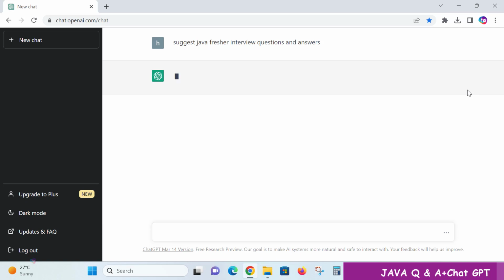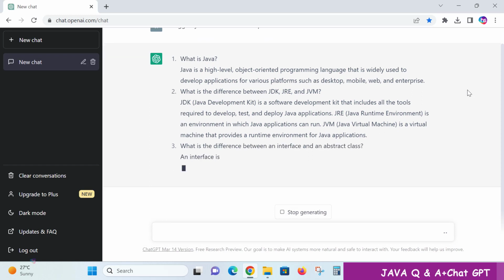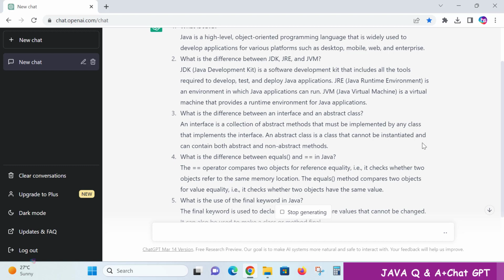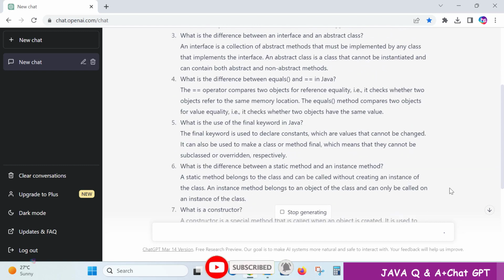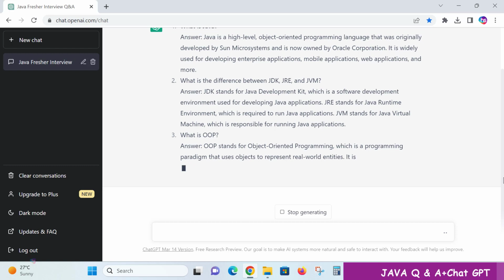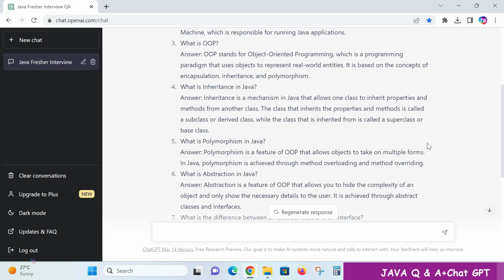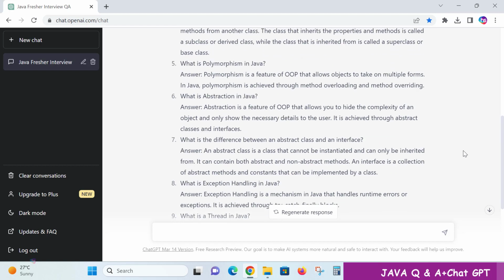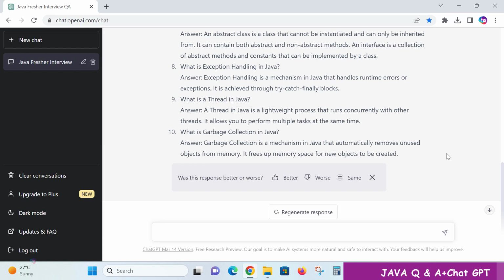Java Basic Interview questions and answers - Chatgpt Explained